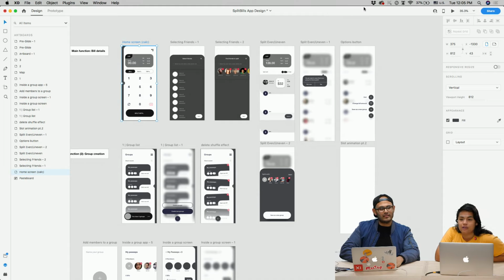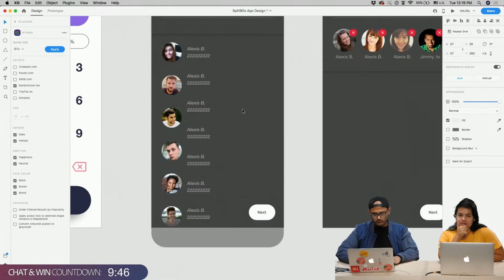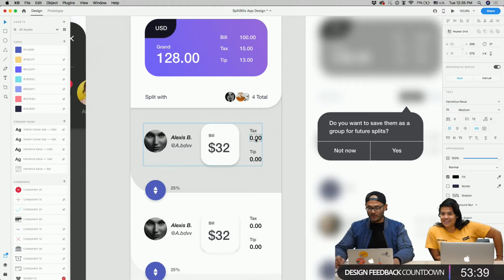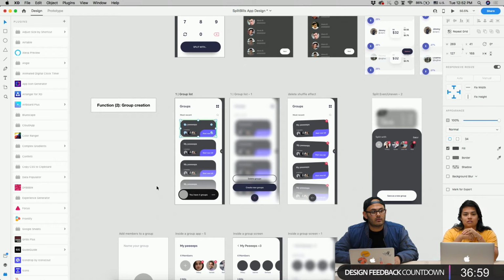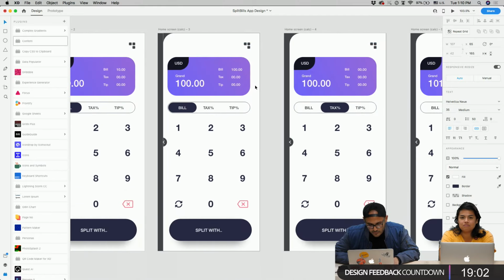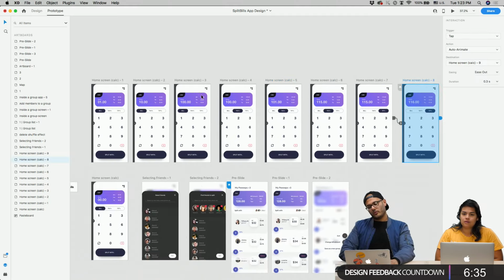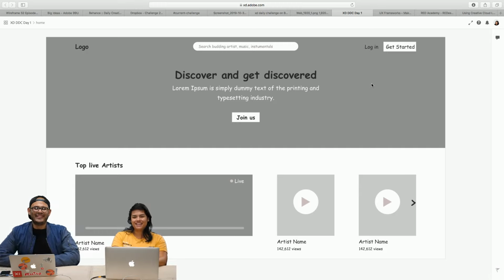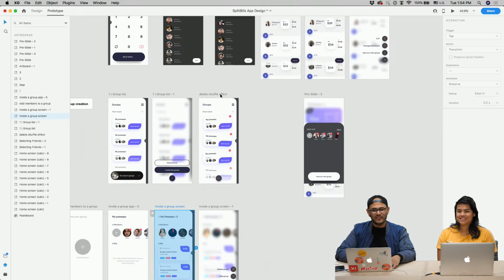Designing a Bill Splitting App with Osama Ghazal - 2 of 2 | Adobe Creative Cloud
Tune in with Design Educator Osama Ghazal on Adobe Live as he shows you how to create a mobile app to split your expenses with friends! This week Osama will share how to build an engaging user experience using design systems in Adobe XD.

Osama Ghazal is a Design Educator at RED Academy in Toronto, Canada.

Recap: 1:56
Work begins: 12:35
Adding faces to your design: 19:23
How to add a counter: 38:56
Beginner tips: 45:00
Working with master components: 48:00
How to find new plugins: 1:04:15